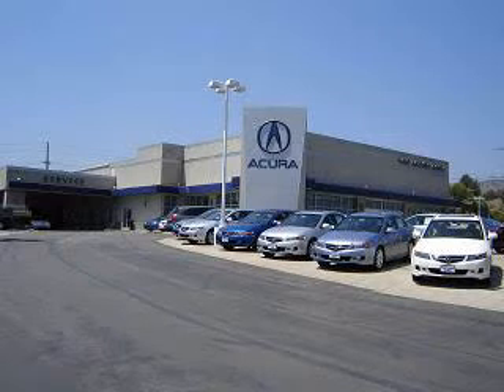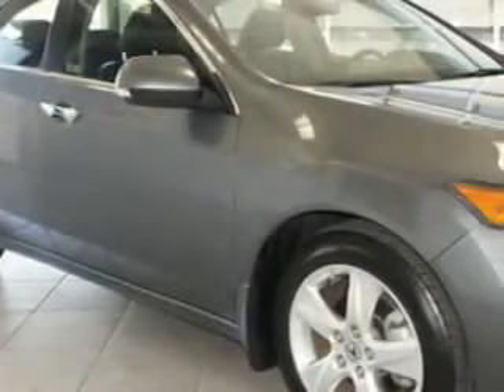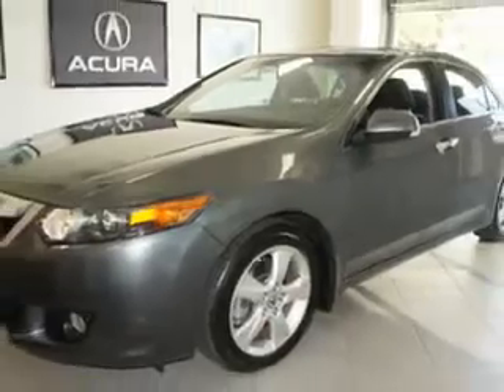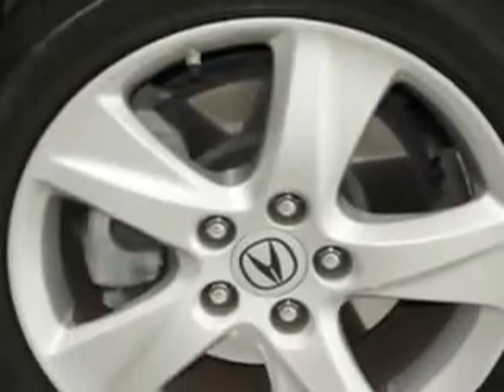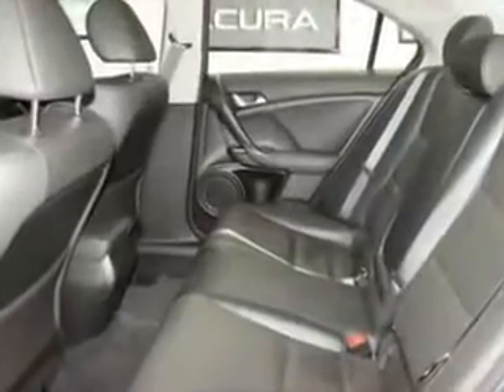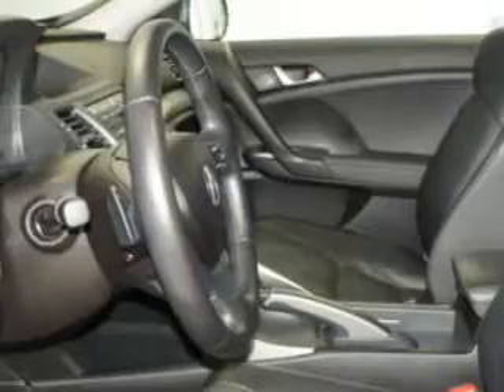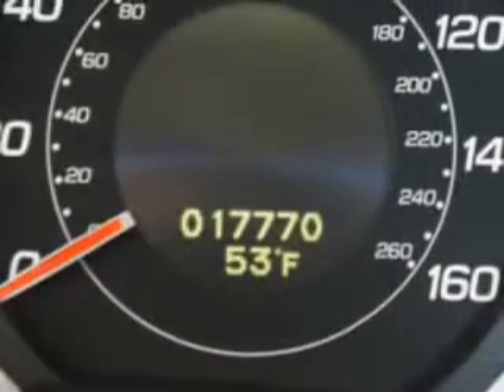Acura TSX, Weir Canyon Acura- Anaheim, CA 92807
Acura TSX, Weir Canyon Acura you will love this Polished Metal Metallic 2010 Acura TSX, equipped with a 4 Cyl. engine and an automatic transmission with only 17,770 miles. enjoy an impressive 30 miles to the gallon on this great car with features like Navigation System, Power Sunroof, Leather Upholstery, Cruise Control, Power Steering, Power Door Locks, Power Windows, and much more. Enjoy the drive and have peace of mind in this 2010 Acura TSX. see us at Weir Canyon Acura today!
miles-  17,770
vin- JH4CU2F61AC028123

8323 E La Palma
Anaheim, California 92807